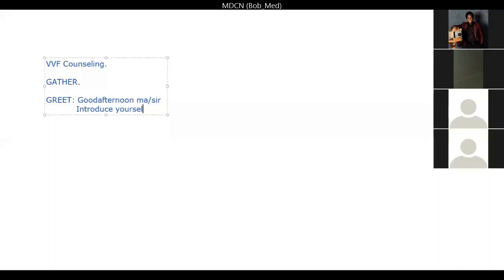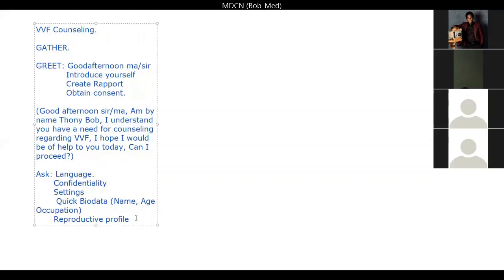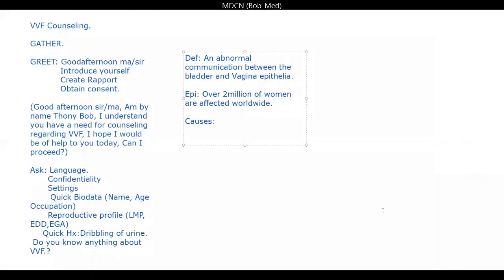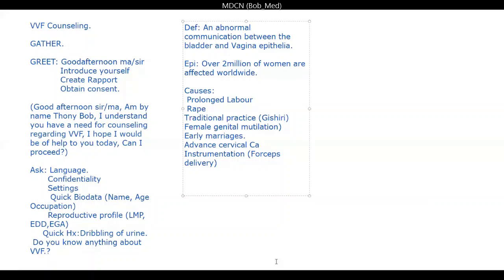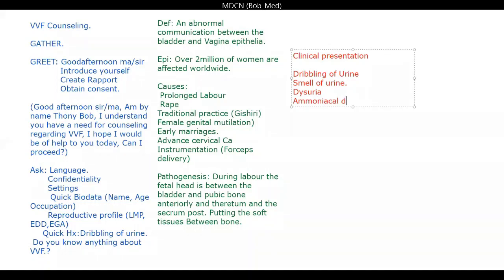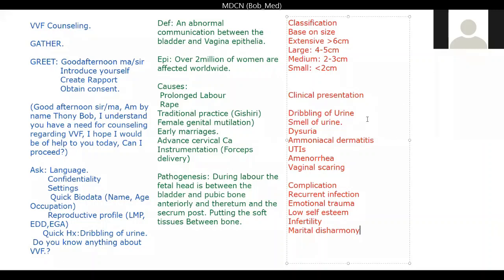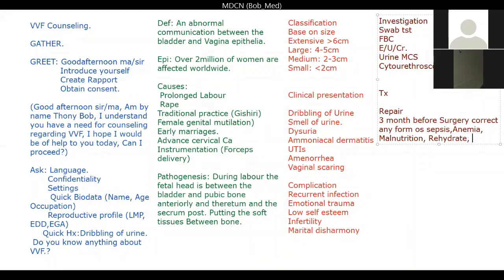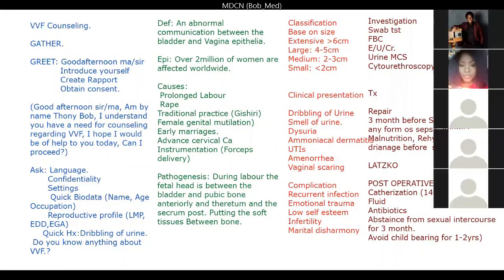VESICOVAGINAL FISTULA COUNSELING (VVF) MDCN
Medical counseling for new doctors  writing the board exam. A resource for MDCN